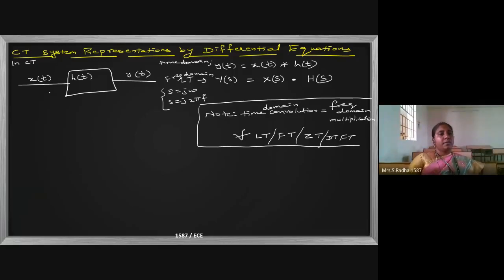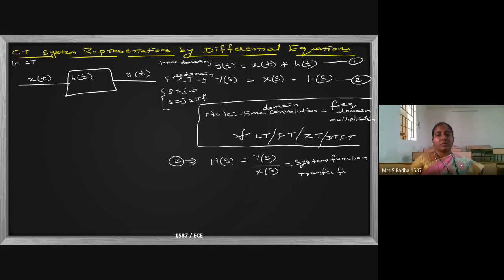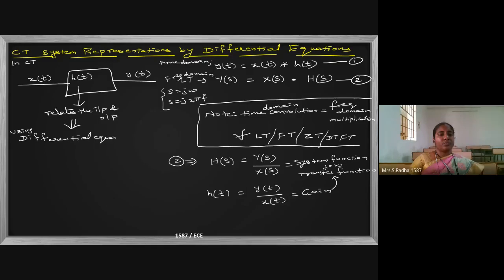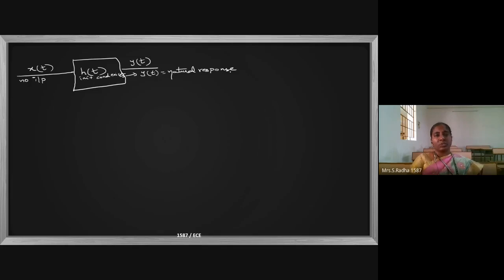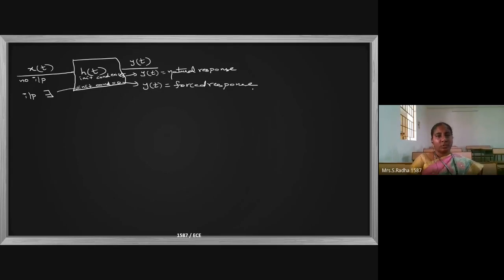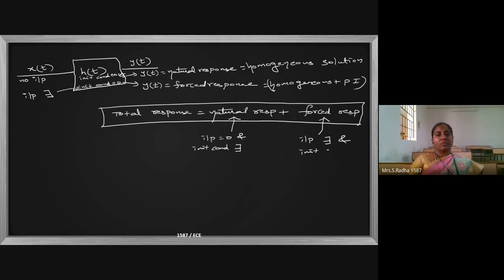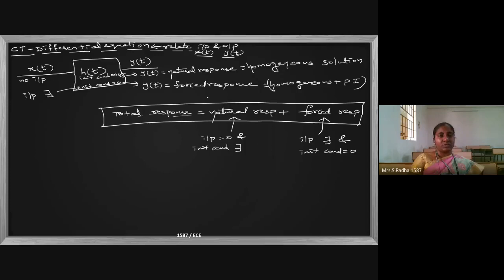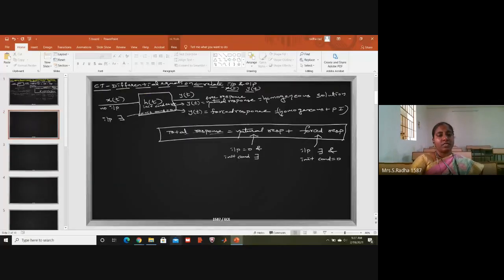CT by differential equations Theory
Signals and systems- CT system representation using differential equations